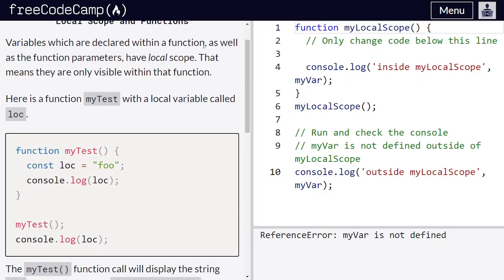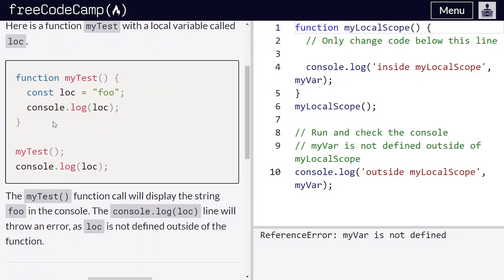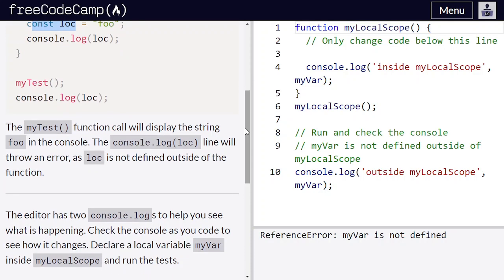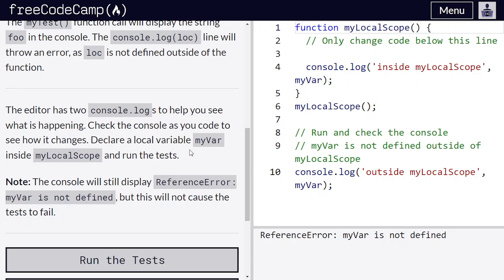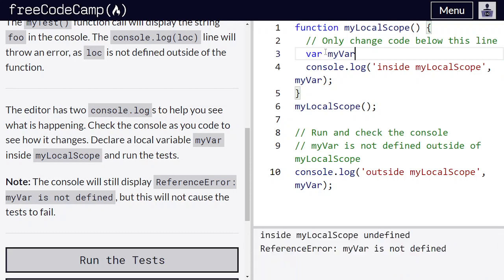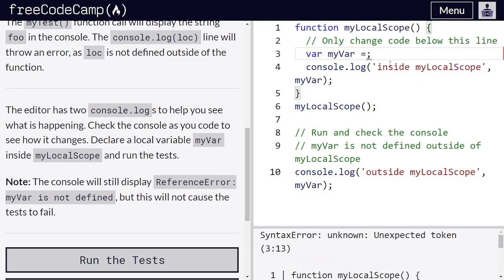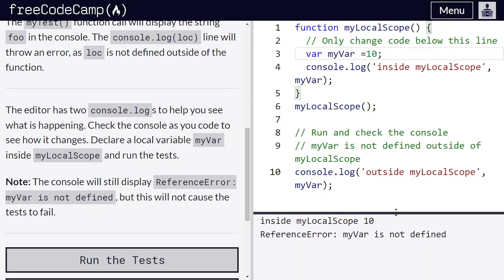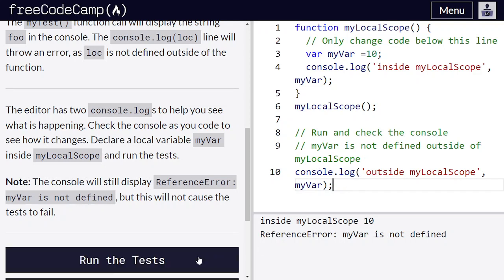Local scope and functions - freeCodeCamp | Video 53 | Basic JavaScript